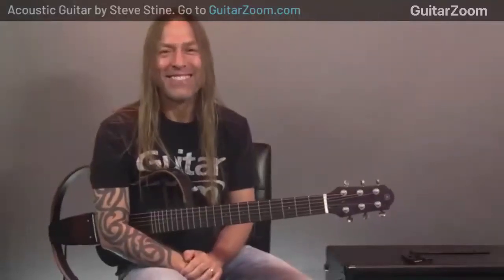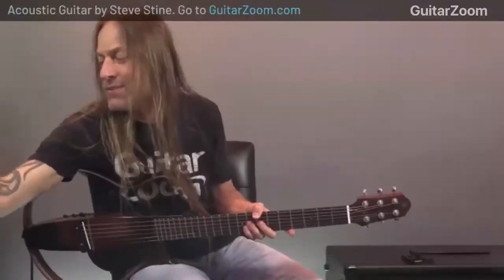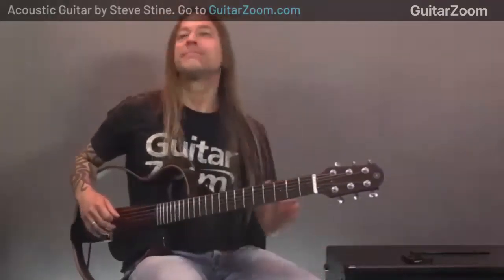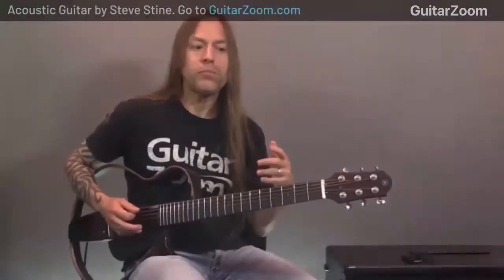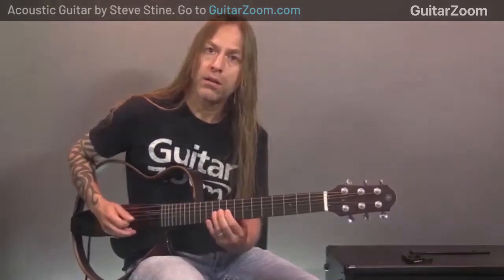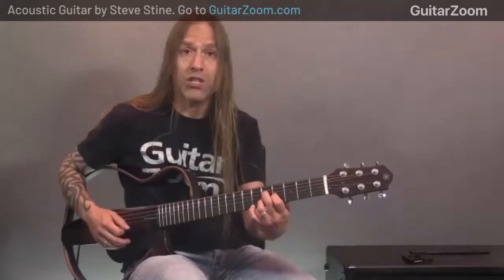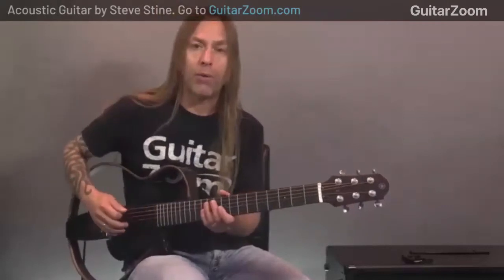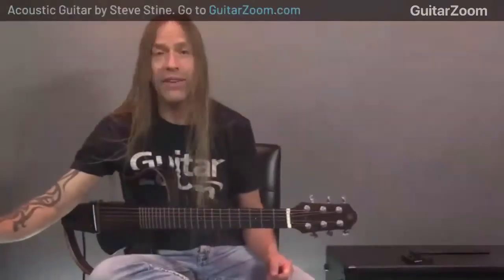The Single Note Jam Session - Acoustic Guitar Lesson